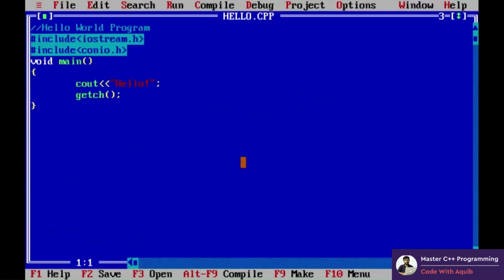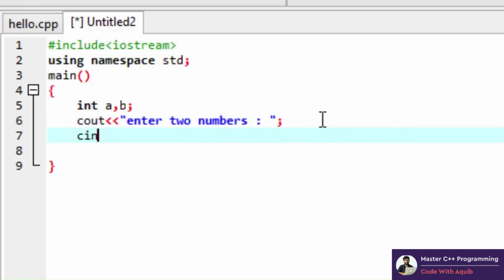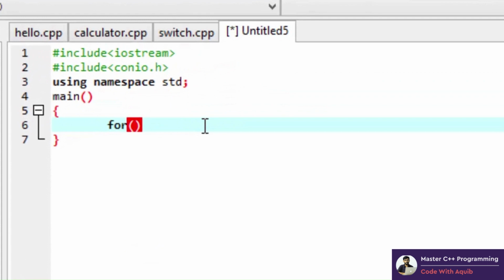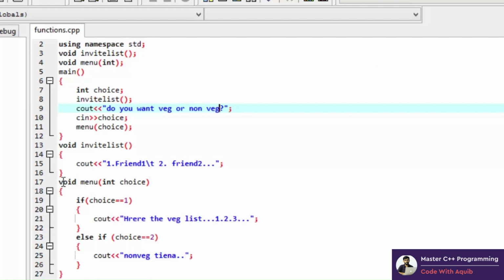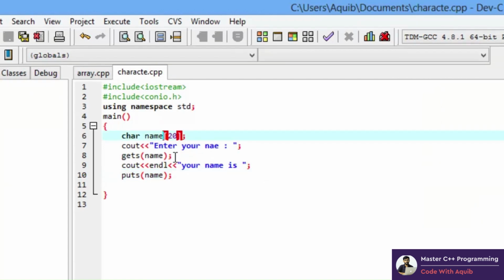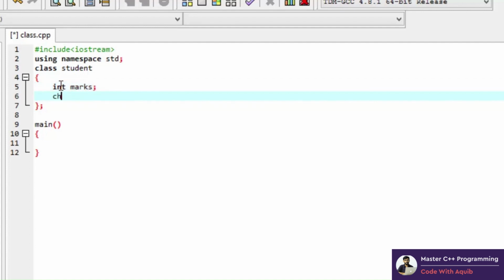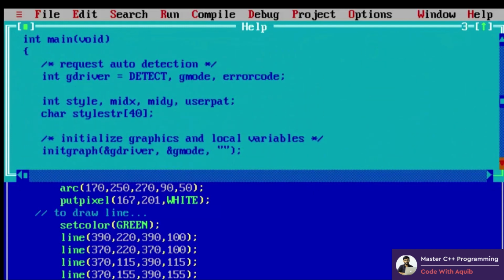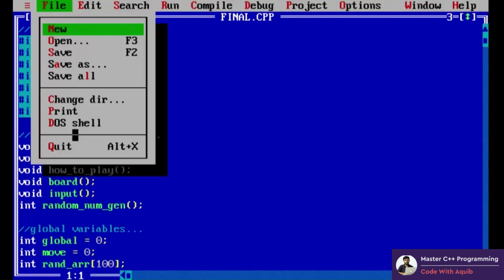Master C++ Programming - Full Course (English)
"Master C++ Programming" is a course designed to help you get started in the field of Programming by mastering the C++ Programming language, which is a compulsory subject in almost every computer science course in schools and colleges.

Happy coding! 😄